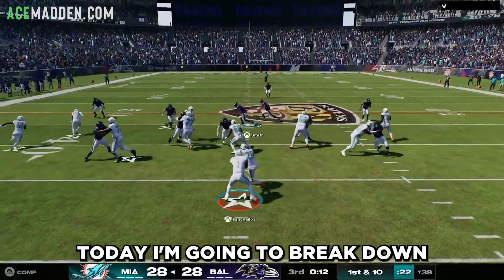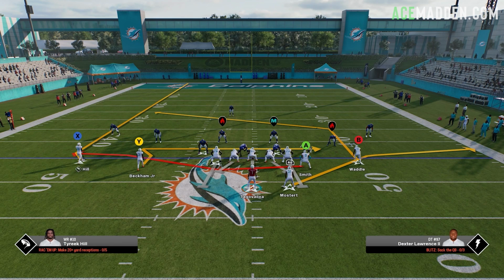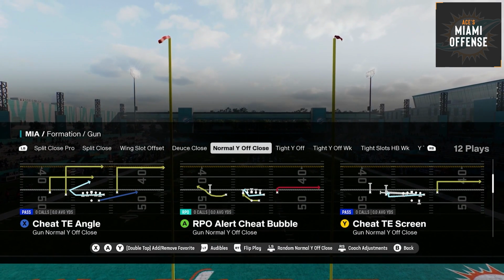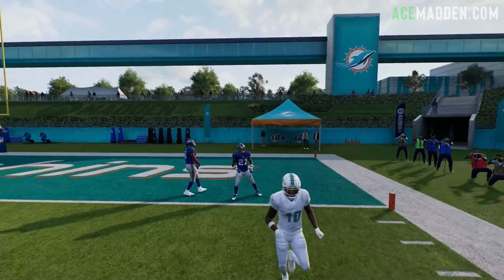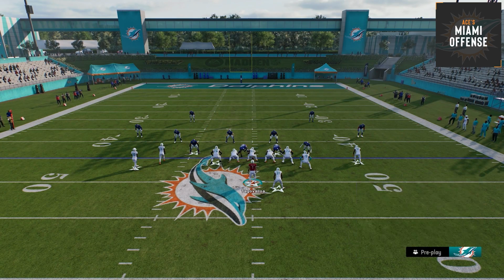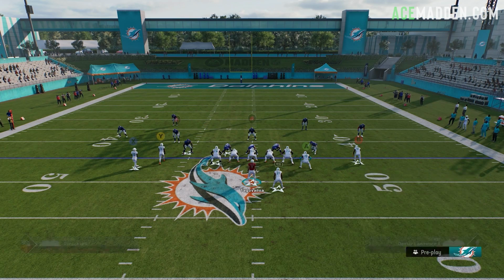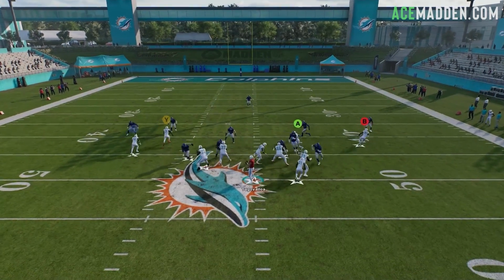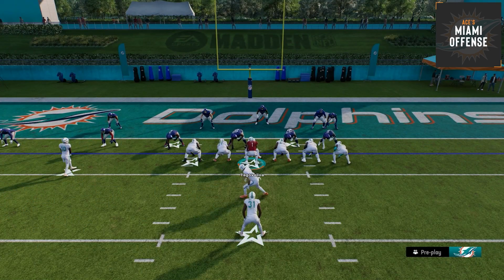Unleash the Most EXPLOSIVE Offense in Madden 25! Miami Scheme 🐬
In this Madden 25 tips video, I'll show you how to dominate your games with the most explosive offensive scheme in the game. Straight from the Miami Dolphins playbook.

TIMESTAMPS
0:00 Gameplay
0:55 Play 1
2:50 Play 2
5:00 Play 3
6:43 Play 4
9:09 Funny RZ Play
10:15 Final Thoughts